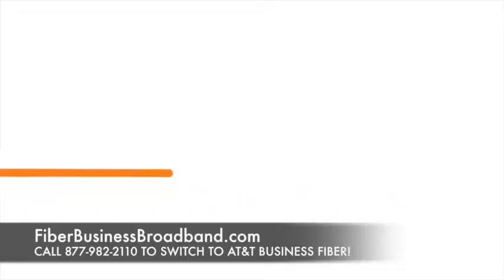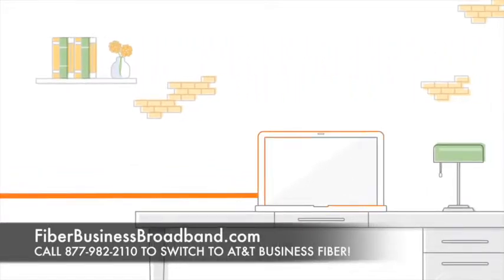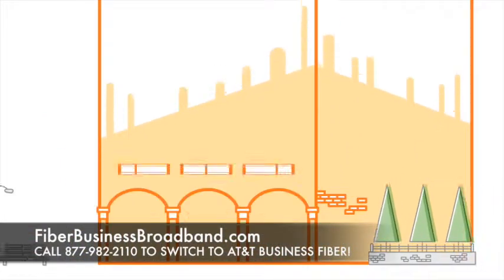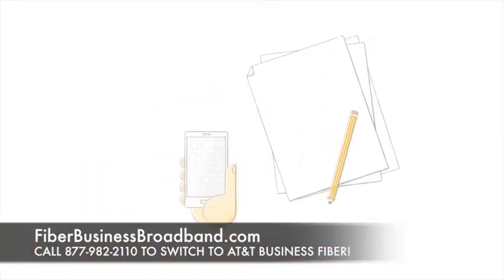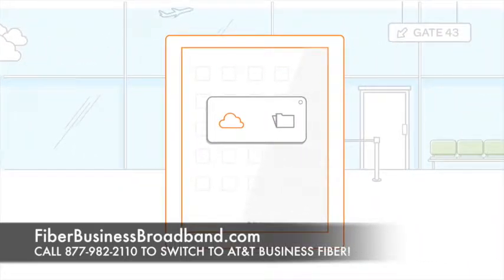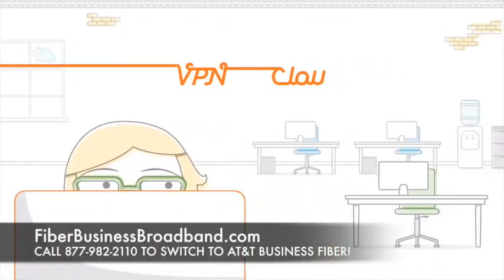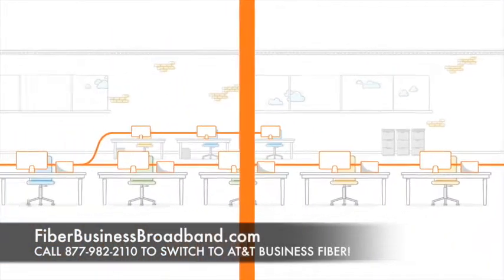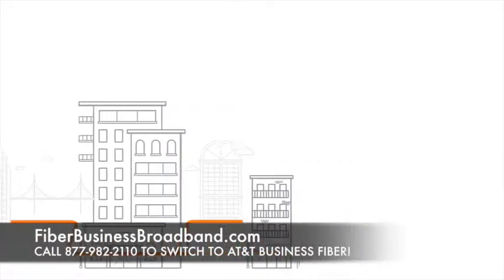Fiber Business Broadband Carrollton, GA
AT&T Fiber Business in Carrollton, GA

AT&T Business Fiber Carrollton, GA

AT&T Business Broadband Carrollton, GA

AT&T Fiber Business Broadband Carrollton, GA